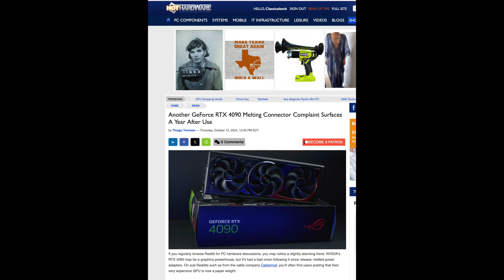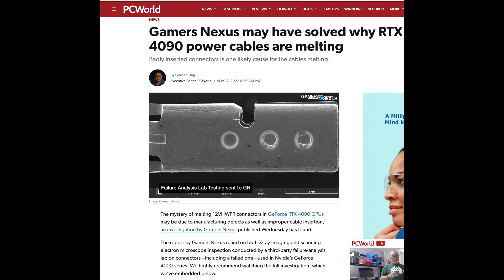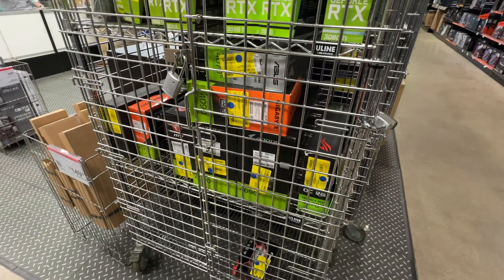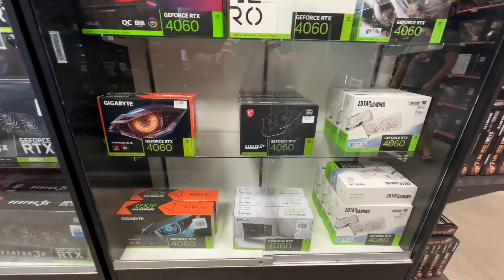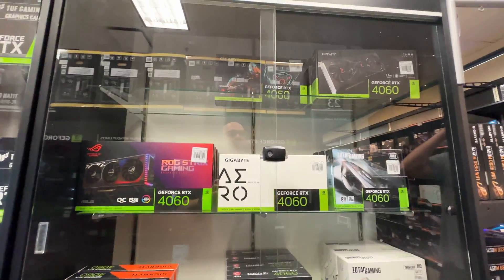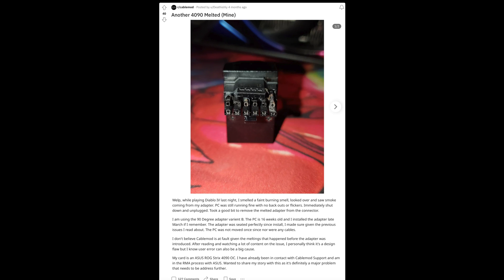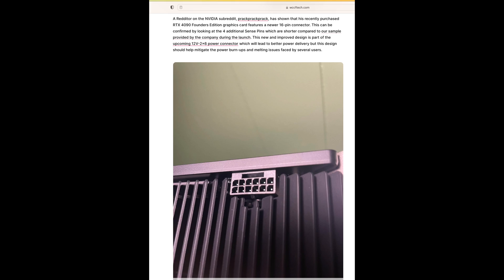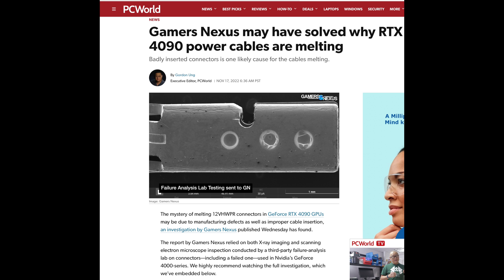It's STILL Happening, Melted NVIDIA RTX 4090..